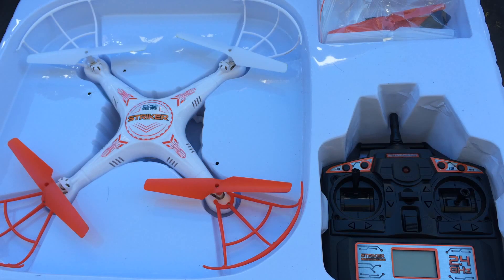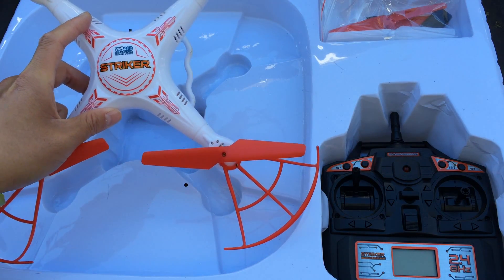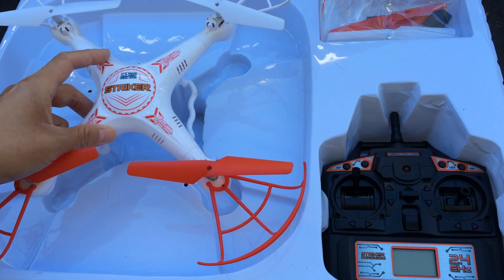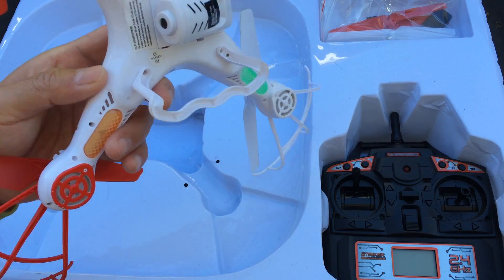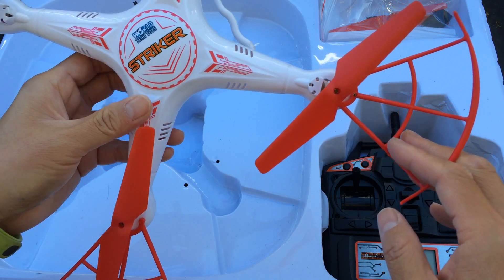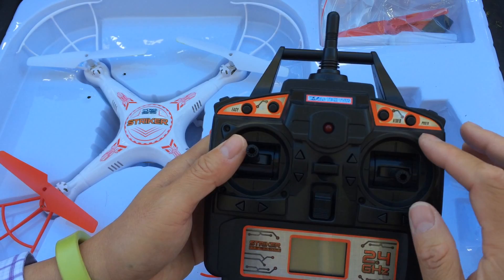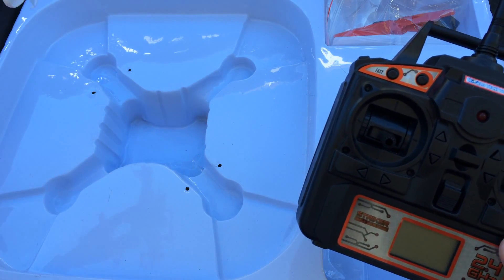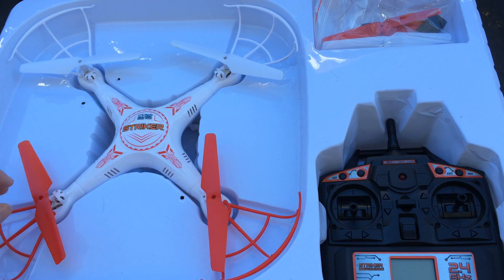Racing2Learn: Drones Quadcopters for Beginners: World Tech Toys Striker Review, like Syma X5C X5C-1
Interested in getting a quadcopter or drone? We review the World Tech Toys Striker, which very closely resembles the Syma X5, X5C, and X5C-1.

World Tech Toys 2.4 GHz 4.5 Channel Striker Spy Drone Picture & Video Remote Control Quadcopter